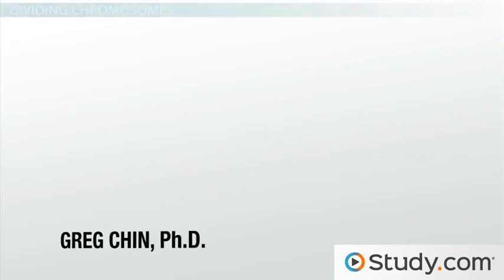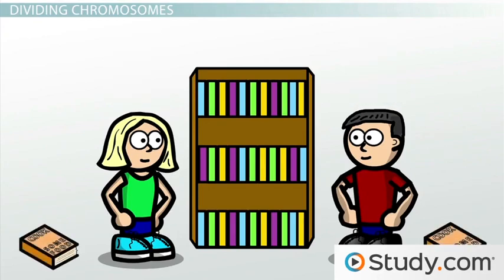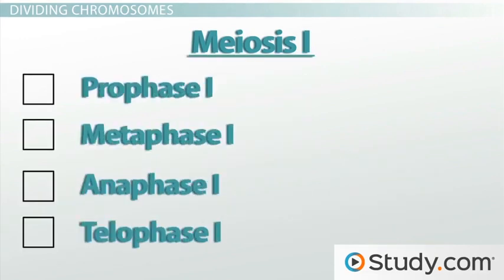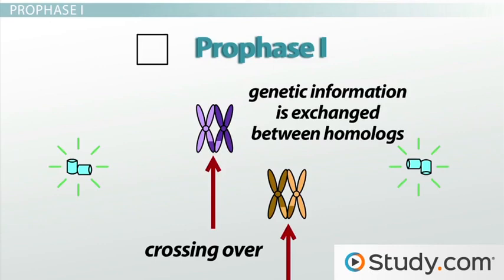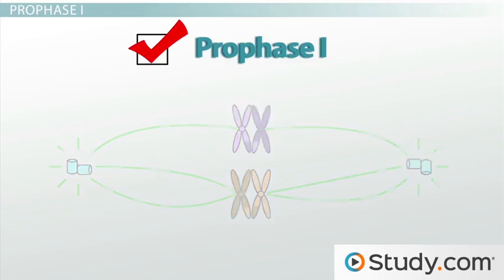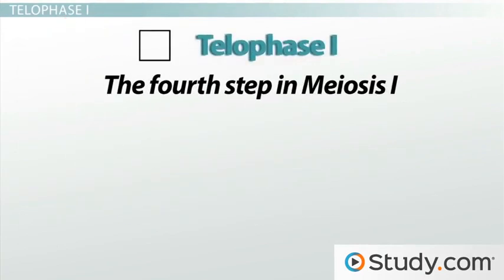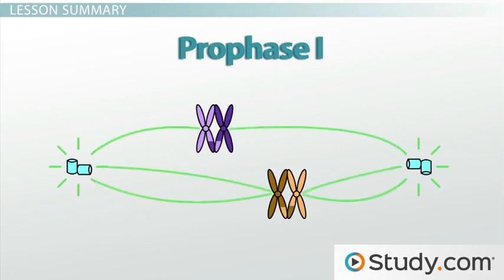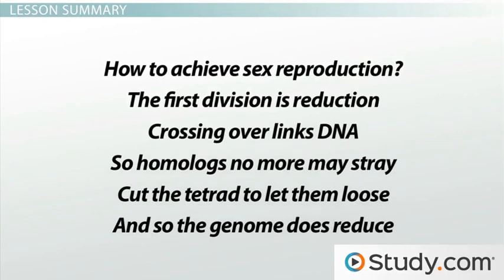Meiosis I Stages Prophase I Metaphase I Anaphase I Telophase I Video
organelle
a specialized part of a cell; analogous to an organ

Compare with haploid.

double membrane -- In mitochondria and plastids, there is a two-layered membrane which surrounds the organelle.

 vacuole

a tiny cavity filled with fluid in the cytoplasm of a cell

chromosome -- Linear piece of eukaryotic DNA, often bound by specialized proteins known as histones.

coenocytic -- Condition in which an organism consists of filamentous cells with large central vacuoles, and whose nuclei are not partitioned into separate...

 cell wall

a rigid layer of polysaccharides enclosing a plant membrane

Also called a plasma membrane or plasmalemma.

cell wall -- Rigid structure deposited outside the cell membrane.

 cell membrane

a thin membrane enclosing the cytoplasm of a cell

Most of the cycle consists of a growth period in which the cell takes on mass and replicates its DNA. Arrest of the cell cycle is an important feature in the reproduction of many organisms, including humans.

cell membrane -- The outer membrane of a cell, which separates it from the environment.

 dinoflagellate

chiefly marine protozoa having two flagella

amoeboid -- Having no definite shape
Plants are known for their cell walls of cellulose, as are the green algae and certain protists, while fungi have cell walls of chitin.

chloroplast -- A chlorophyll-containing plastid found in algal and green plant cells.

 algal

of or relating to alga

 green alg

 osmotic

of or relating to osmosis

Microtubules periodically contract to force this excess water out of the cell, regulating the cell's osmotic balance.

cytoplasm -- All the contents of a cell, including the plasma membrane,but not including the nucleus.

cytoskeleton -- Integrated system of molecules within eukaryotic cells which provides them with shape, internal spatial organization, motility, and may assist in communication with other cells and the environment.

 metazoan

any animal of the subkingdom Metazoa

Most metazoans and plants are diploid.

 membrane

which infects and destroys a bacterial host.

 filamentous

thin een plant cells.

 motility

ability to move spontaneously and independently

 amoeboid

like an amoeba

aperture -- Small opening, for example the opening in the test of a foram.

bacteriophage -- Virus which infects and destroys a bacterial host.

 phage

a virus that is bacteria

Some phages, however, will incorporate their DNA into that of their host, and remain dormant for an extended period.

 multicellular

consisting of many basic structural and functional units

Unlike true multicellular organisms, the individual cells retain their separate identities, and usually, their own membranes and cell walls.

contractile vacuole -- In many protists, a specialized vacuole with associated channels designed to collect excess water in the cell.

 mitochondrion

part of a cell involved in energy production

Compare with haploid.